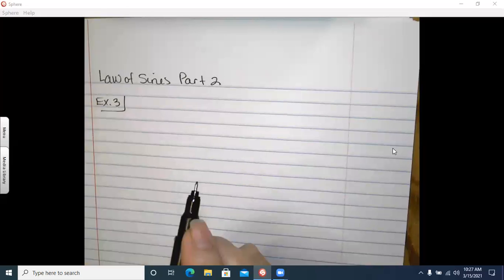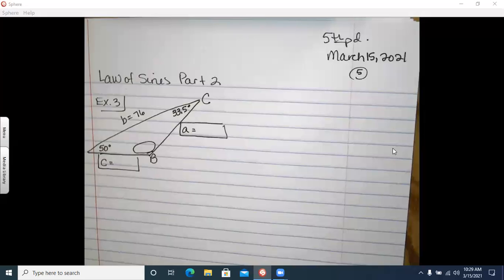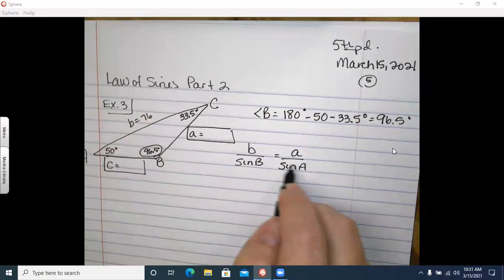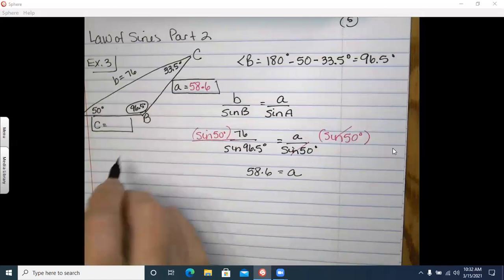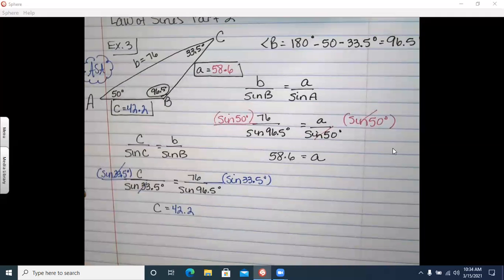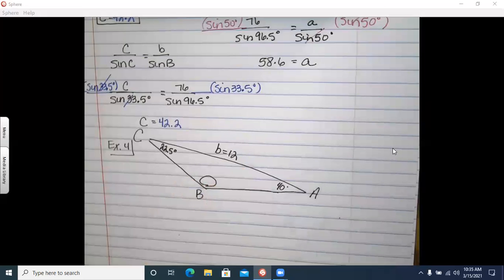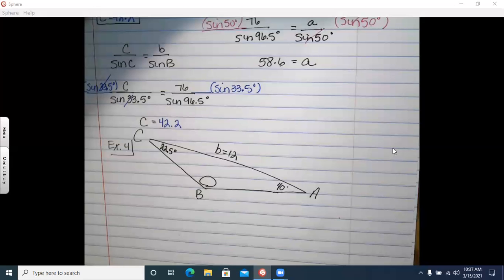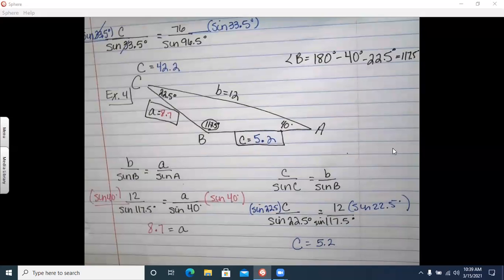The Law of Sines Part 2